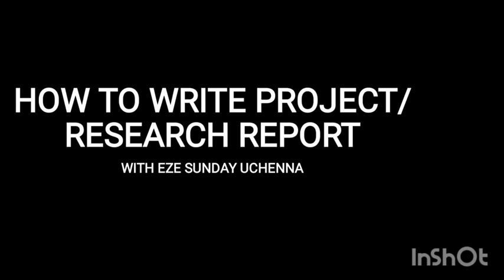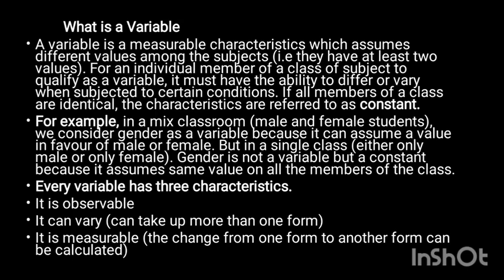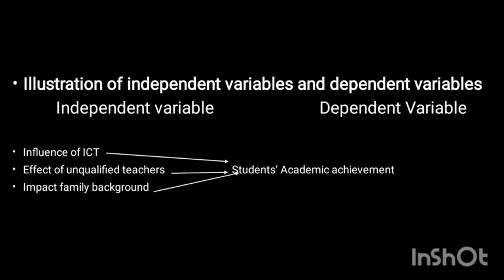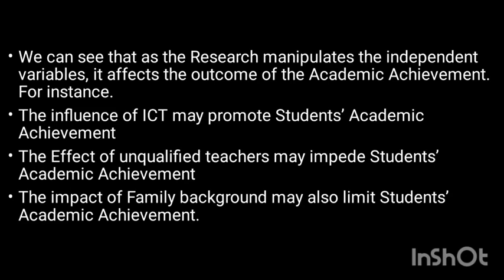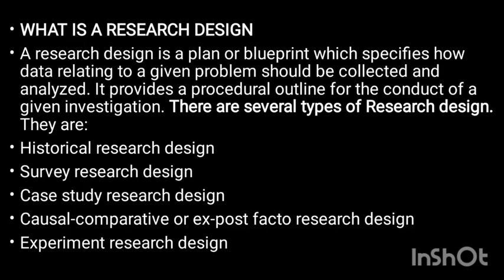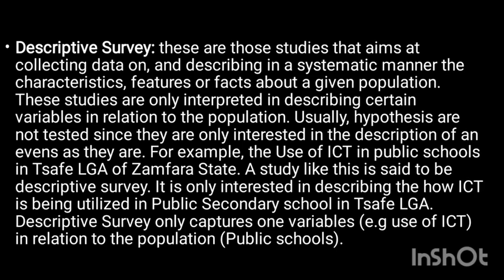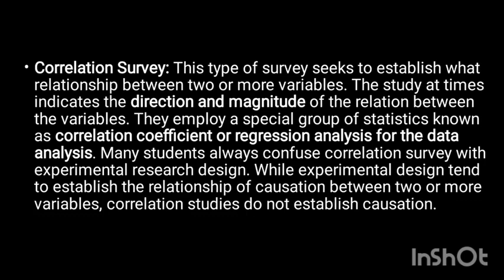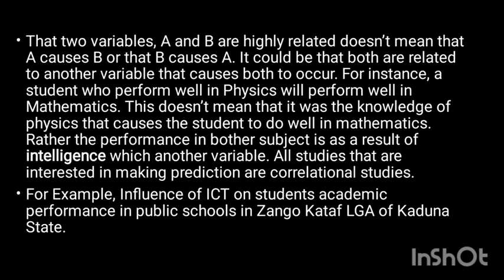LECTURE 3A: Writing a Research Project